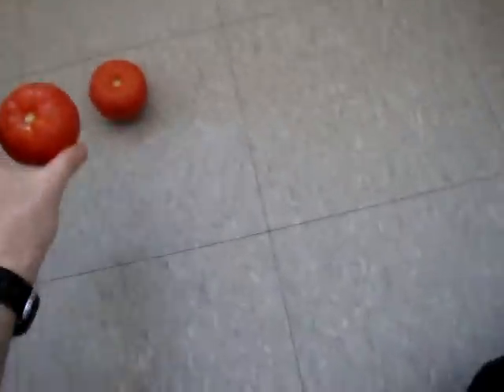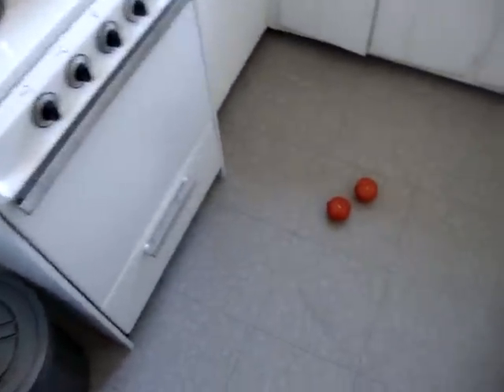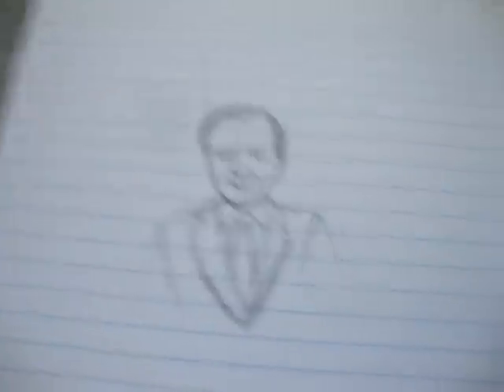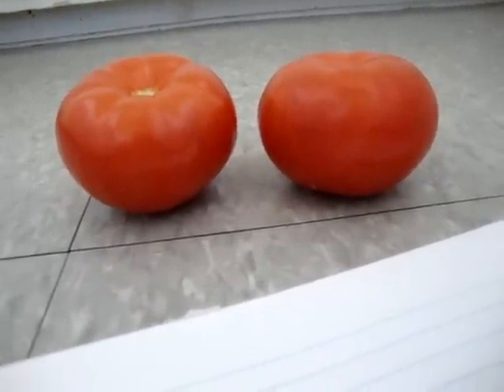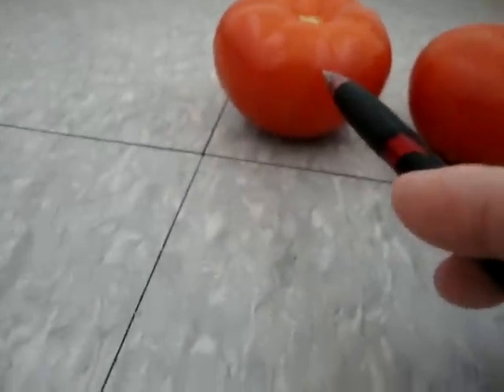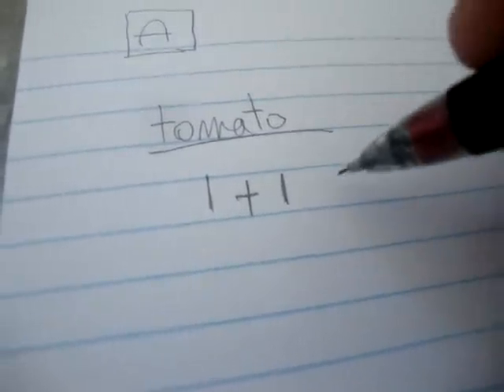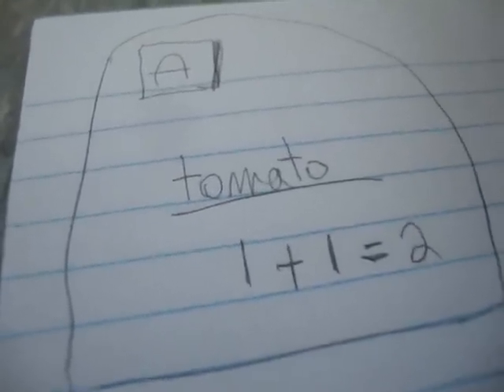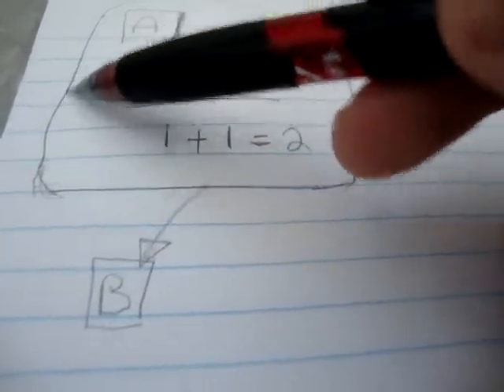Cooking and the mysteries of the world, part 2/3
Please forgive the incoherent ramblings.